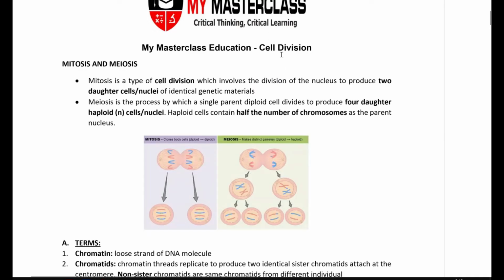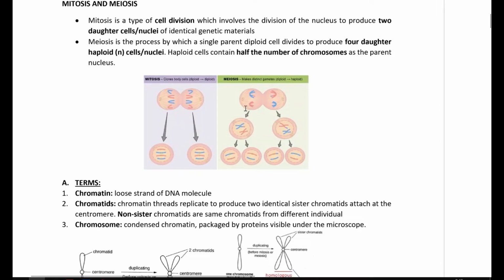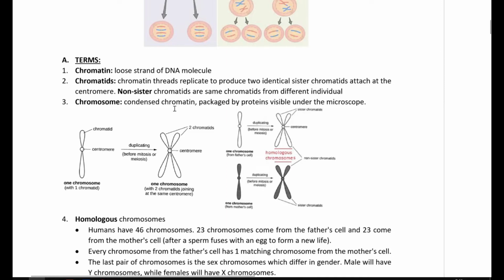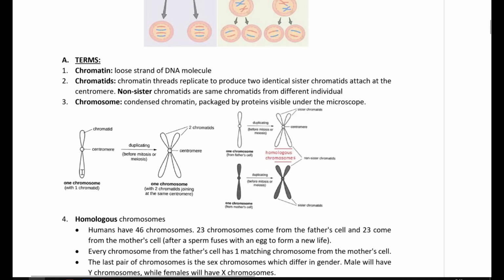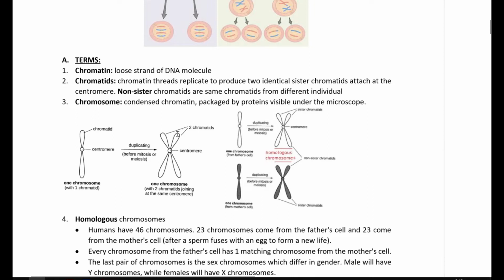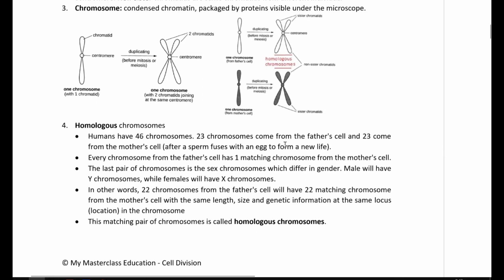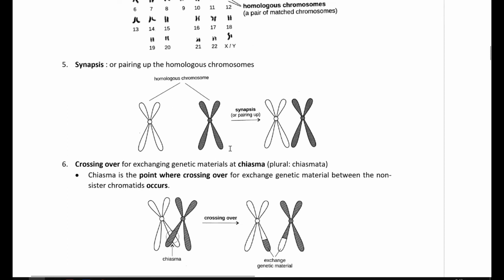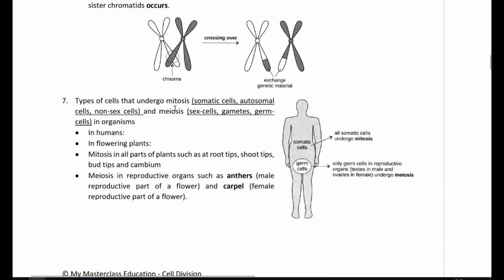Upper Sec &/or IP Biology: Understanding Terminologies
In this video:
Terms:
- Chromatin
- Chromatids
- Chromosomes
- Homologous chromosomes
- Synapsis
- Crossing over for exchanging genetic materials at chiasma